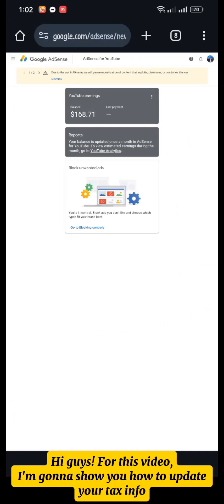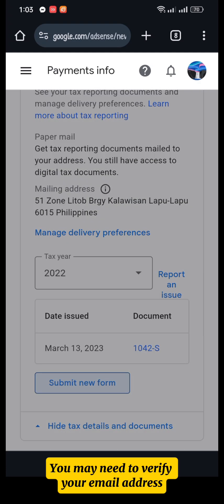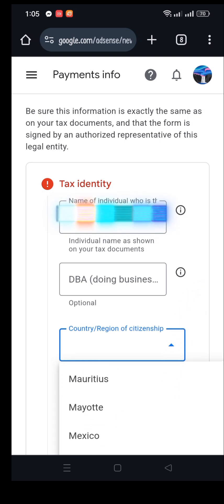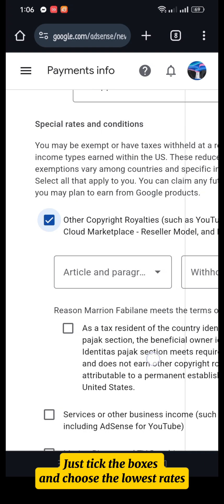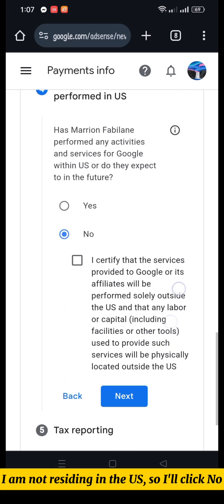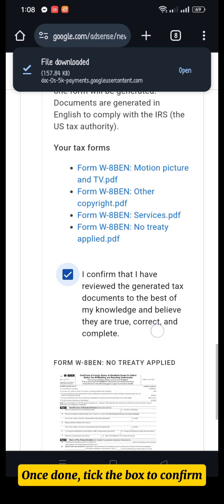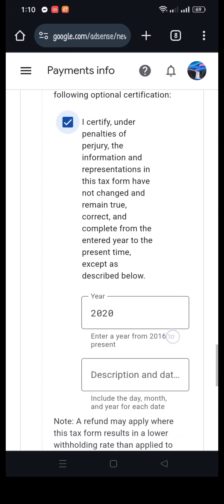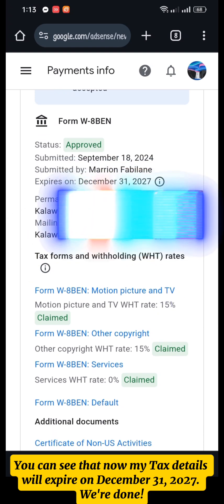How to update your Tax info on YouTube |Philippines | Step by step Tutorial | KMD Vlogs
I'll be showing you a step by step tutorial on how to update your Tax info on Youtube for those expiring on December 31, 2024. I'll also show you a way to decrease your tax.